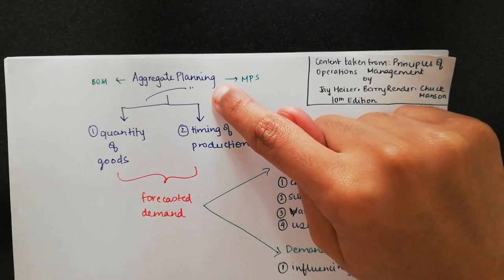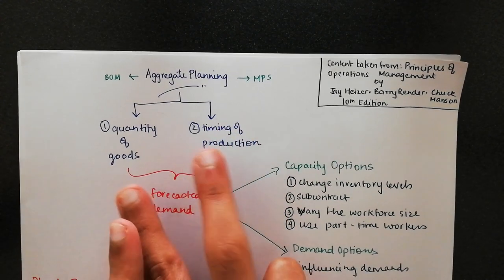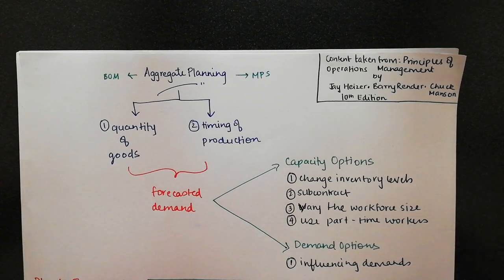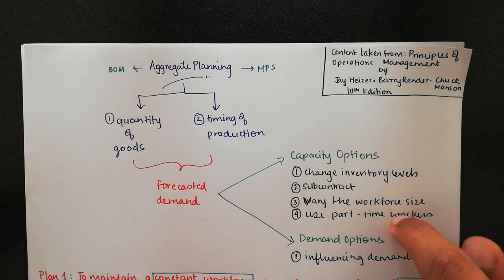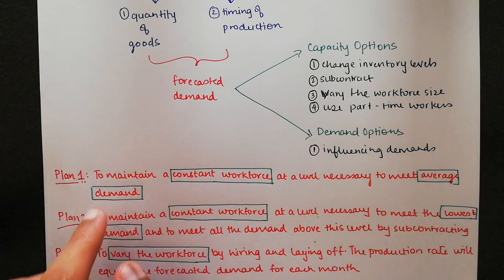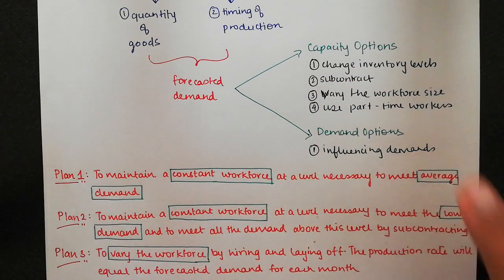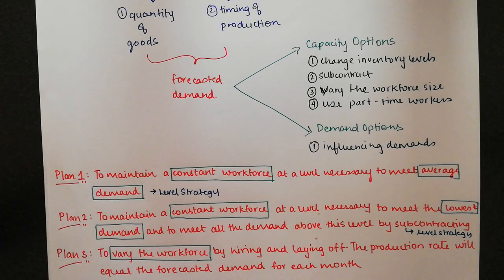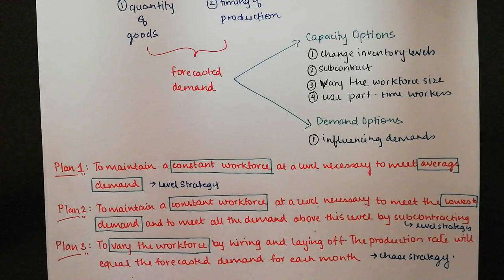introduction to aggregate planning and the 3 plans. (level and chase strategy included)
I like my videos short and your understanding to be broader. Correlated? I think so. 😂
Part 2 of my video will come out soon which will further explain with examples of the 3 plans.

Do watch my next video aka part 1 of my video which explains detailedly plan 1

This is not an economics video, but it's still a video that might help someone studying supply chain management. You got this y'all!